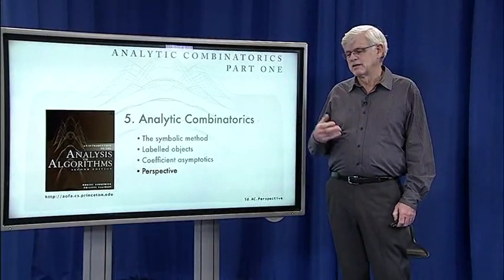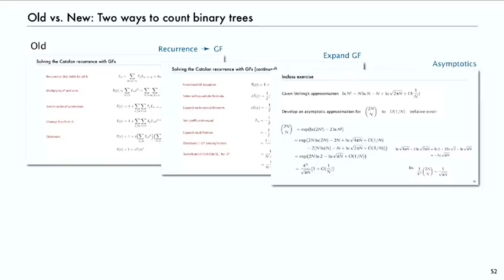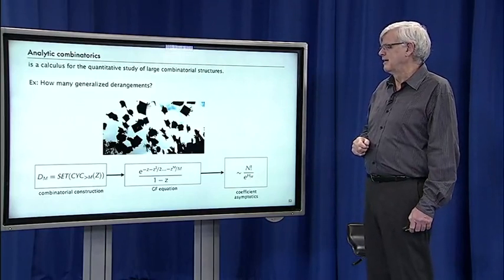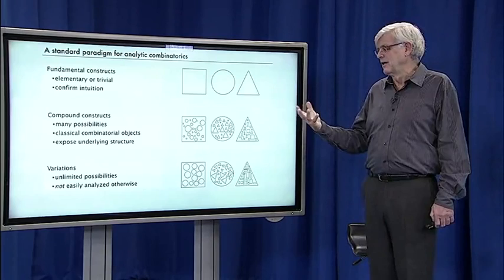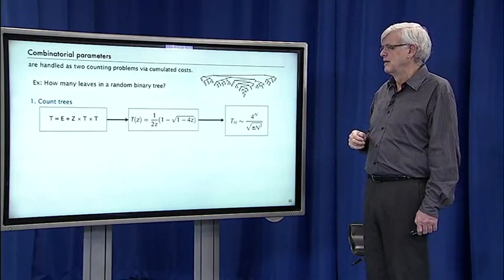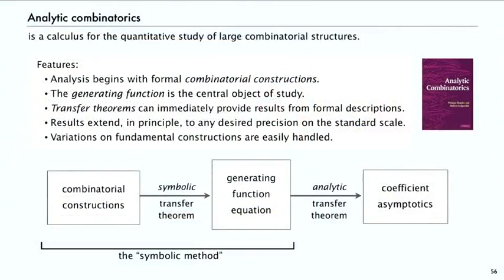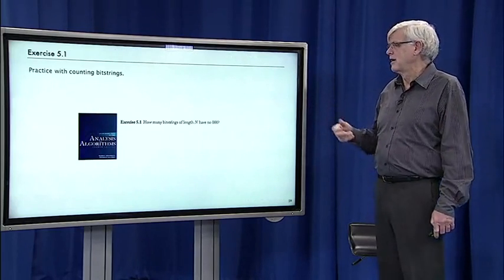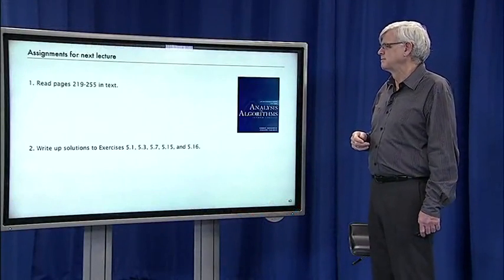5 4 Perspective 919)